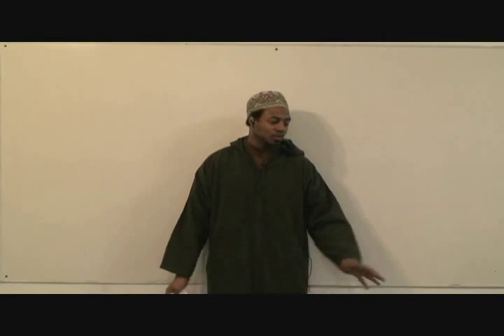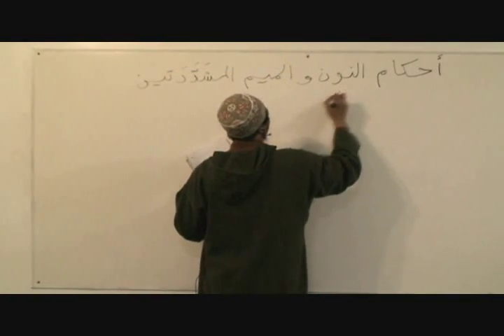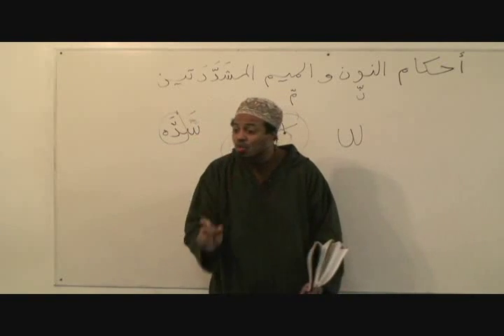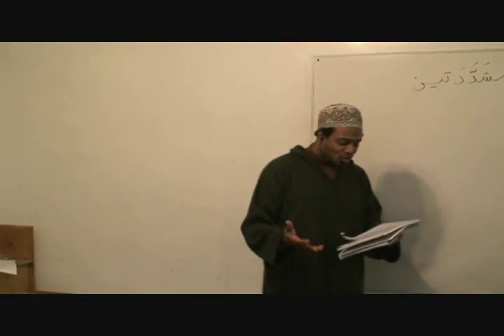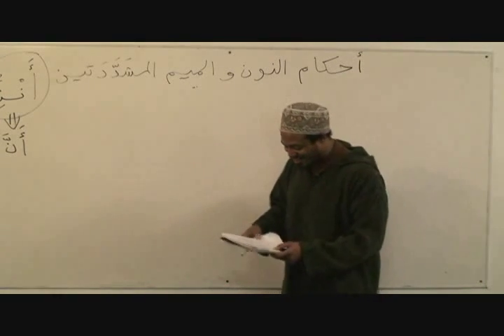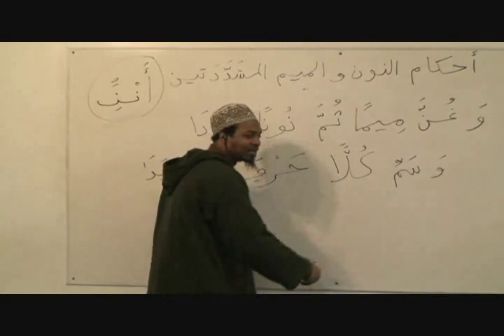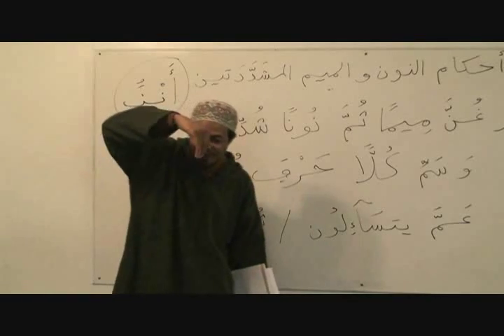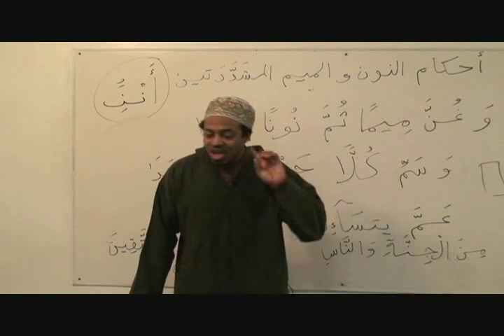Learn to recite the Quran step by step with Abu Tawba Part 12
This is a comprehensive course that will teach one the fundamentals of Quran recital ( Ilm Al Tajweed).